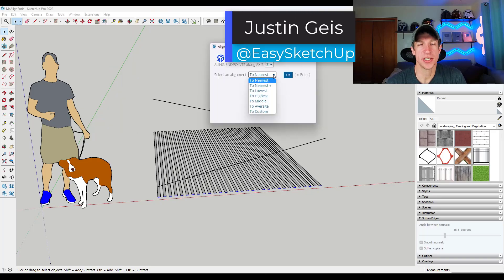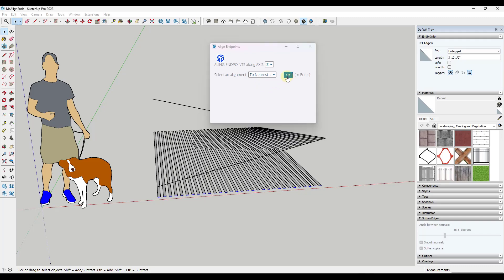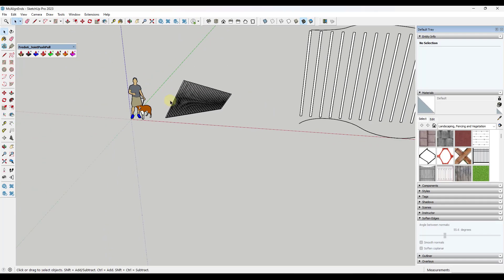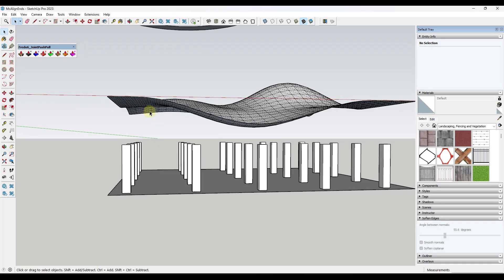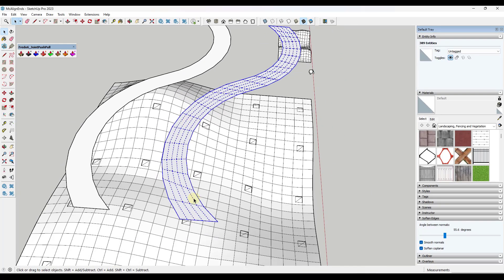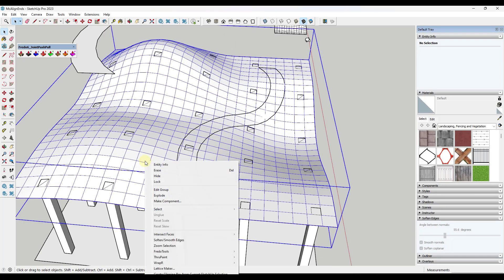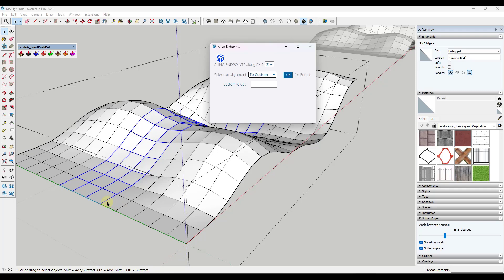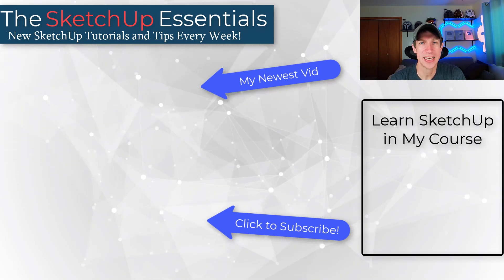Align Ends with Objects with Mc-AlignEnds!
Learn how to use Mc-AlignEnds to align ends of objects with other surfaces, edges of objects, and more!